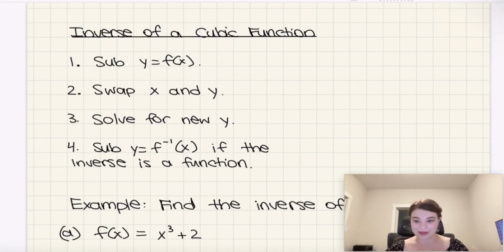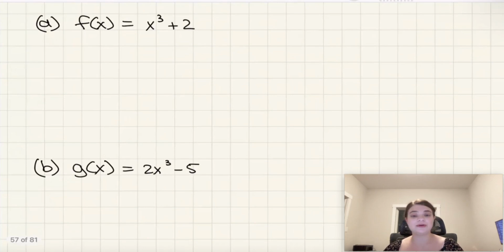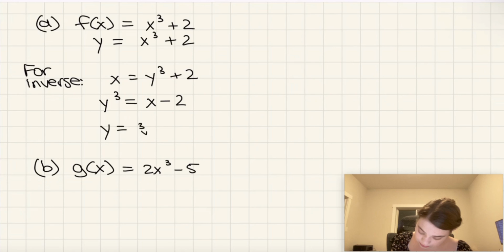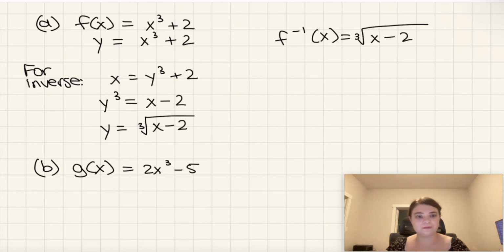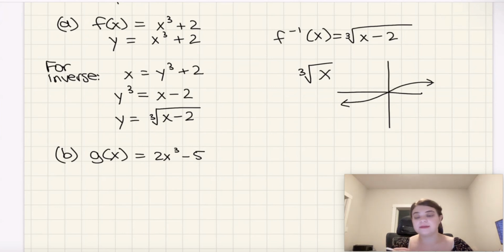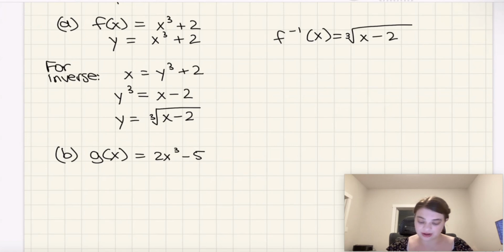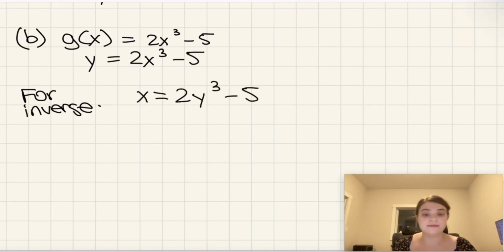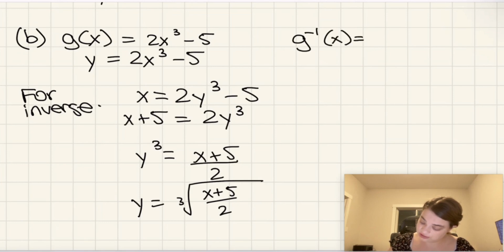Inverse of a Cubic Function